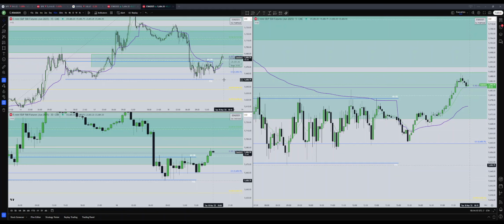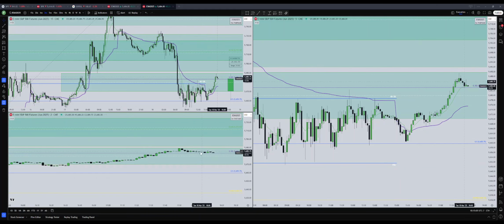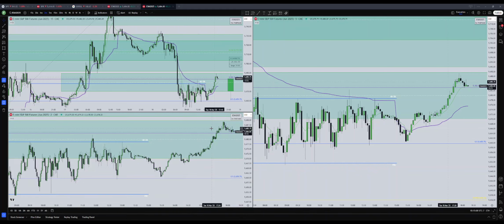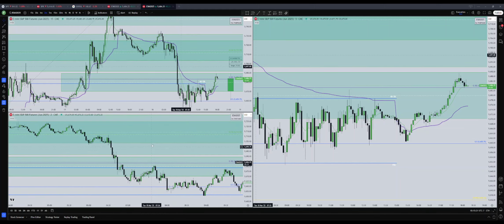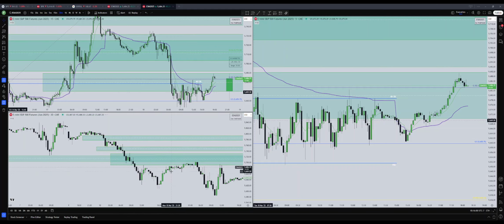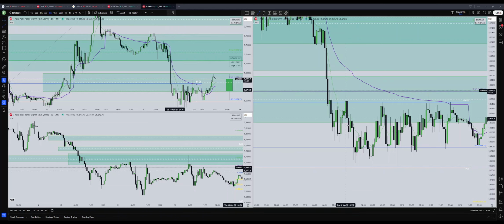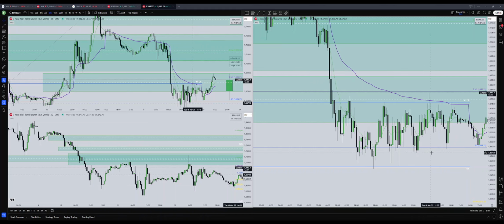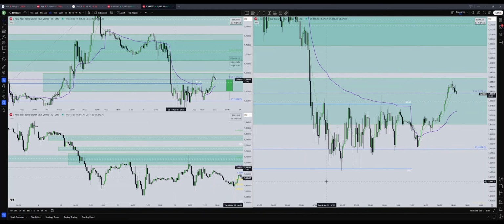Trade Plan & Recap Trading ES Futures